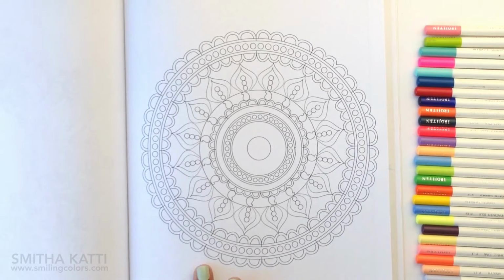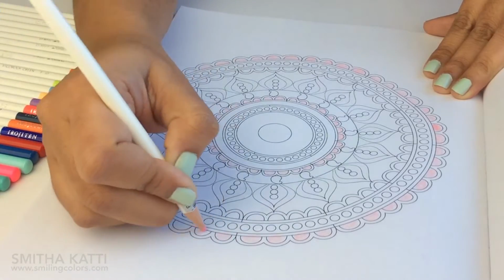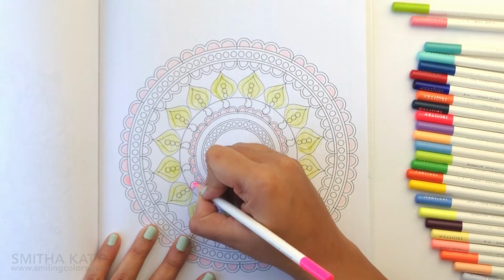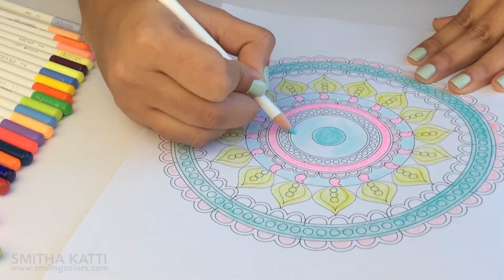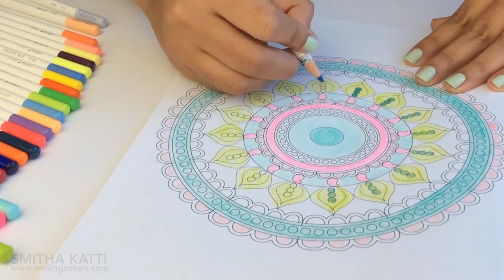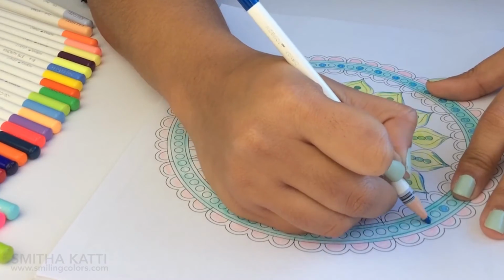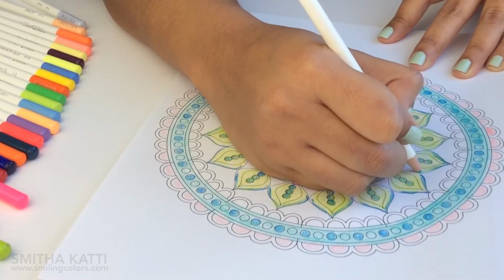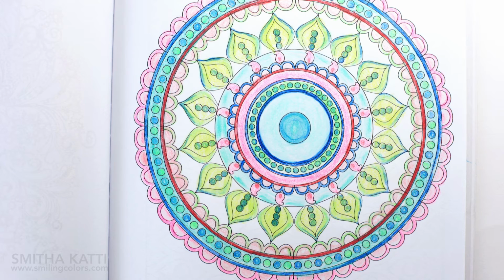Coloring with Colored Pencils | Tombow Irojiten Pencils | Mandala | Blue Star Coloring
A video tutorial that shows the unique qualities of the Tombow Irojiten Color Pencils with a start to finish coloring of an Adult Coloring Page.

● ● ● ● ● ● ● ●  FIND THIS COLORING PAGE  ● ● ● ● ● ● ● ●

● ● ● ● ● ● ● ●  CRAFT SUPPLIES  ● ● ● ● ● ● ● ●

● ● ● ● ● ● ● ●  DISCLOSURE  ● ● ● ● ● ● ● ●